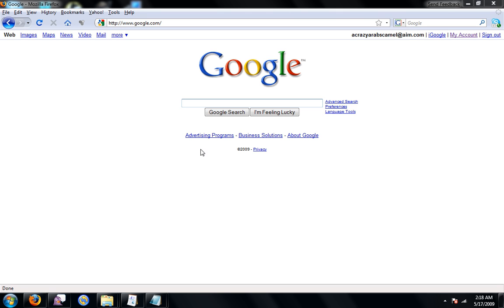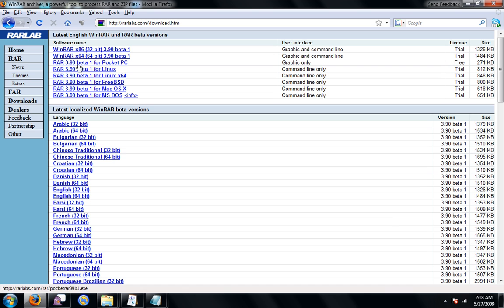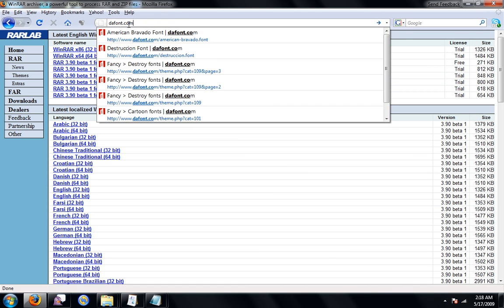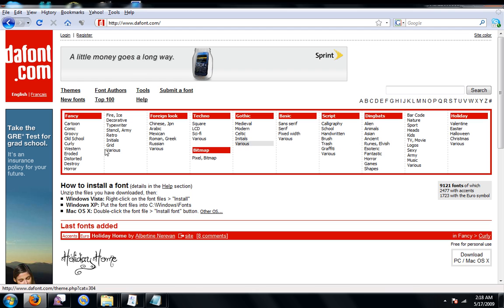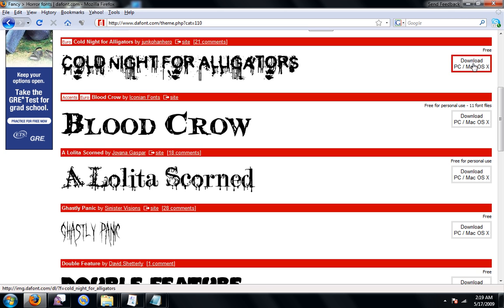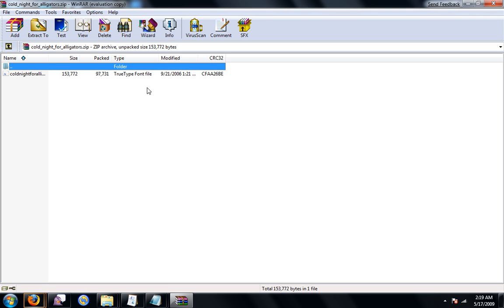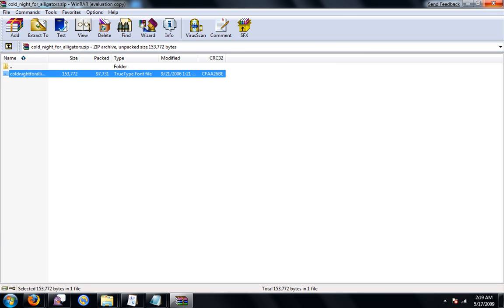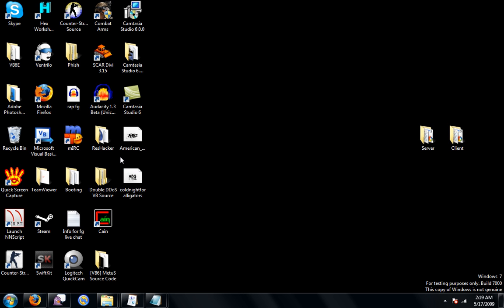How to Install fonts on Windows Vista or Windows 7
Hey guys it's ACiiiD and I'm here showing you how to install fonts on windows vista or windows 7.